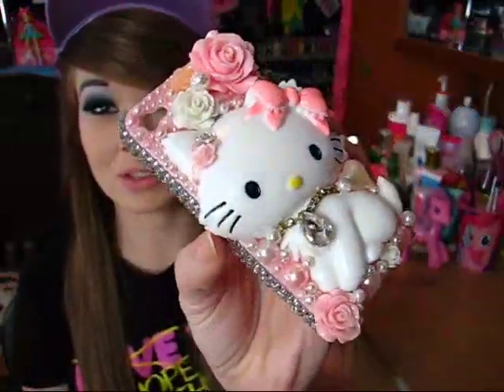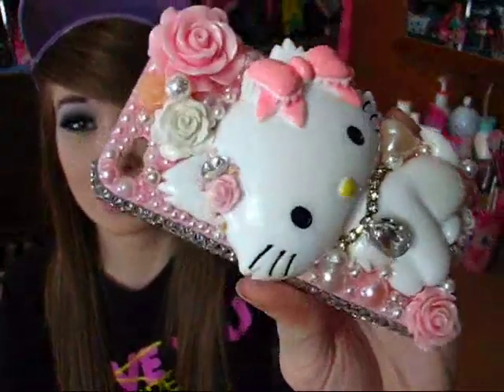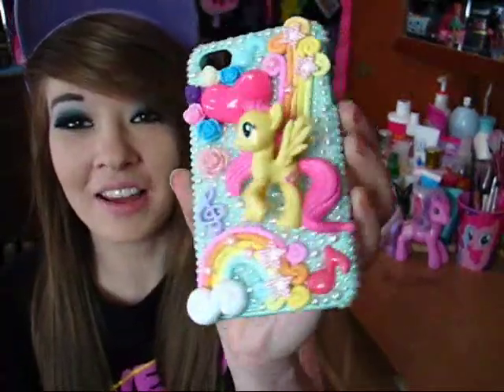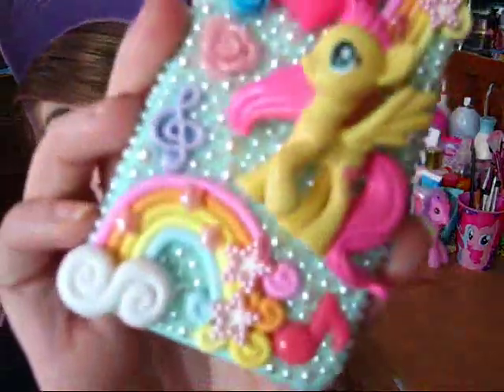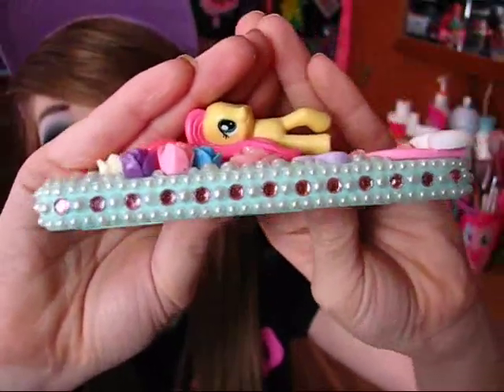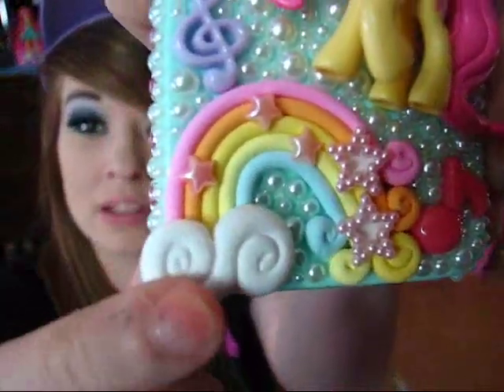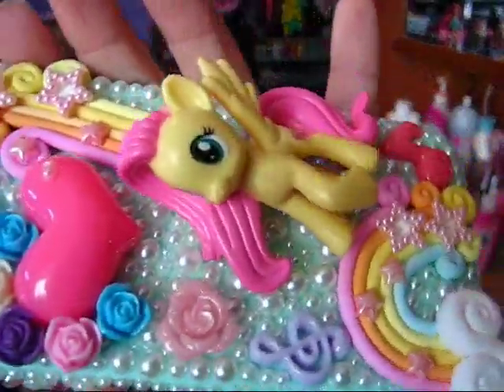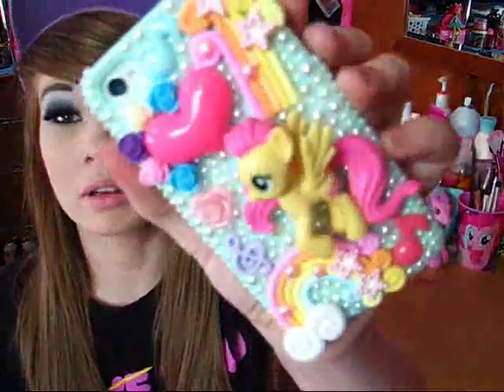Cher Bear Phone Cases: Unboxing!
***Check Out Cher Bear Phone Cases***